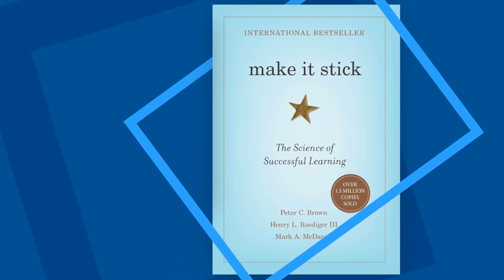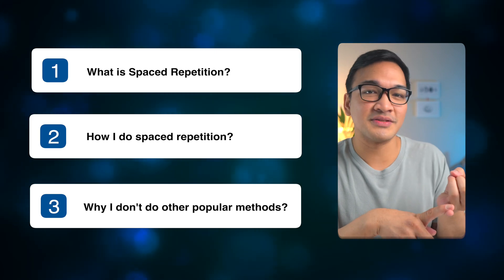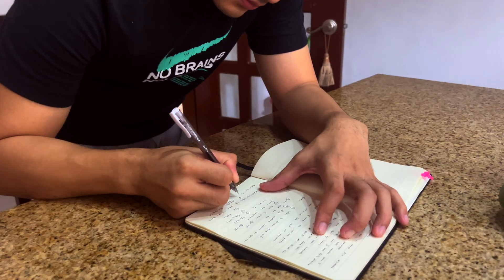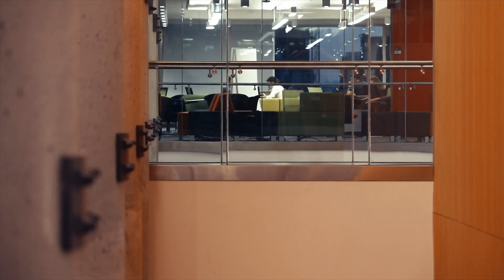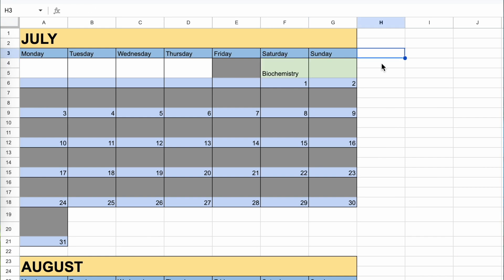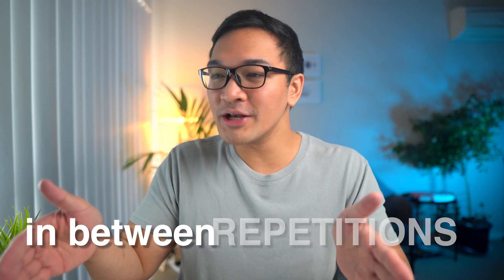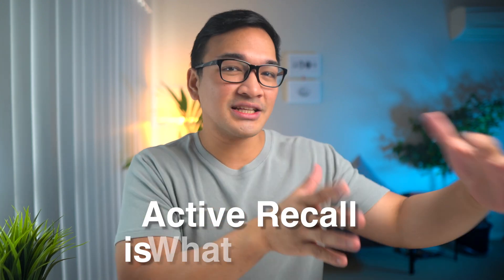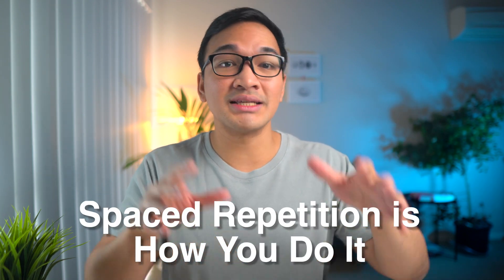How I Do Spaced Repetition in 5 minutes (2024)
Track your sleep, movement, and recovery metrics with the Ultrahuman Ring AIR and use the code KARLAVILLO30 to get 30% off + free 3 months of UltrahumanX plan (Care plan + Ring insurance) (until 31st December) - In this video, I talk about the simple method of how I do spaced repetition. It's quite different from the popular methods that other YouTubers do like retrospective and prospective timetable. But this method is so simple that it has helped me and hopefully can help you as well. Enjoy!

Want to pass the Physician Licensure Exam (PLE)? Check out MedQbank, which contains practice tests designed for the PLE to help you become a licensed MD 🩺 .

Timestamps:
0:00 - Introduction
1:14 - What is Spaced Repetition
1:54 - How I Do Spaced Repetition
4:12 - Why I Don't Do Other Methods of Spaced Repetition